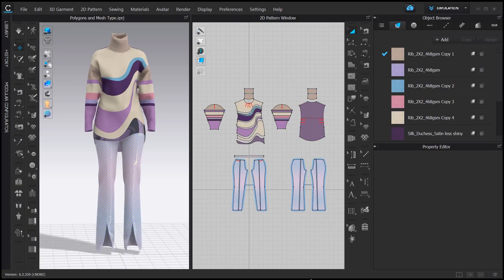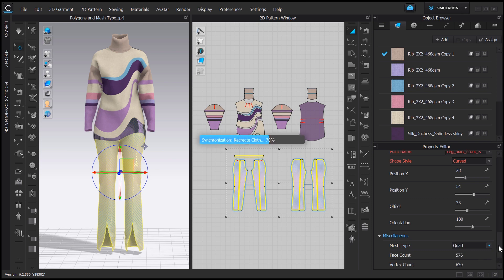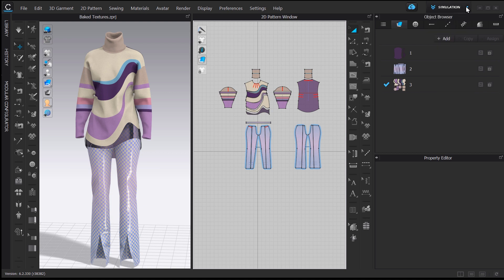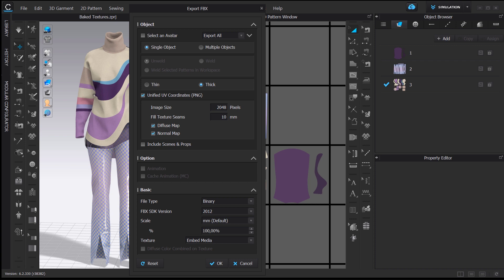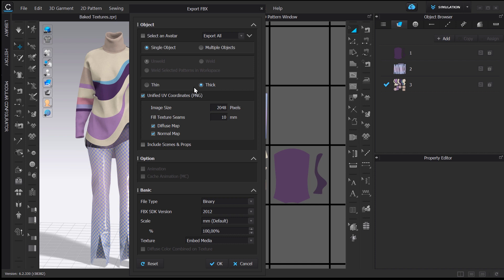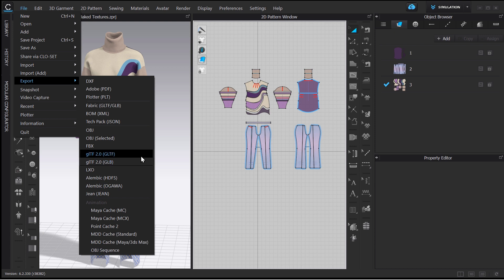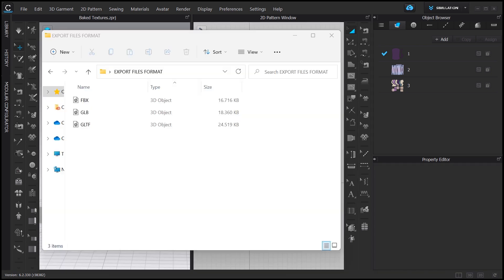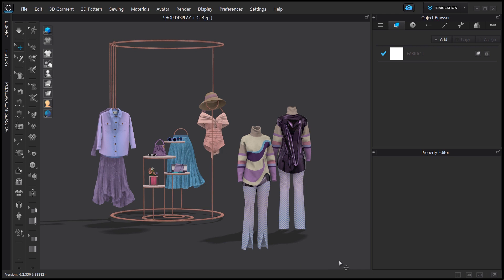How to Optimize CLO 3D Design Files When Exporting to VR and AR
In this in-depth tutorial, one of our CLO designers will teach you how to optimize your 3D assets for virtual and augmented reality. These tips and tricks from our 2022 Virtual User Summit include export settings and file formats you should use to get the best results in VR and AR.

Chapters:
0:00 Intro
0:55 VR and AR Optimization Tutorial
11:35 Final Result